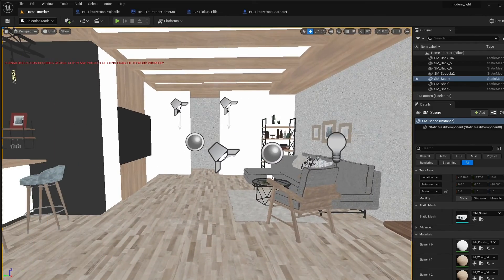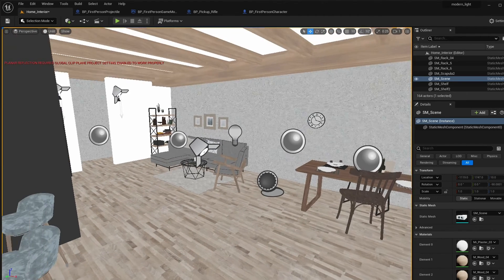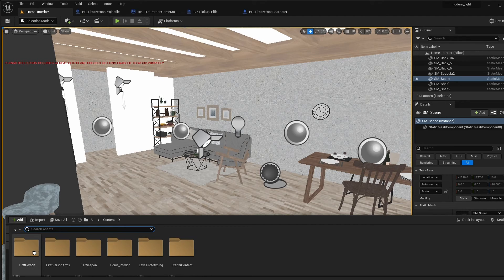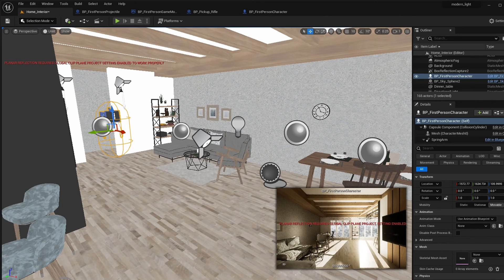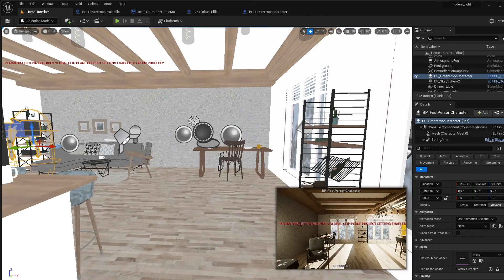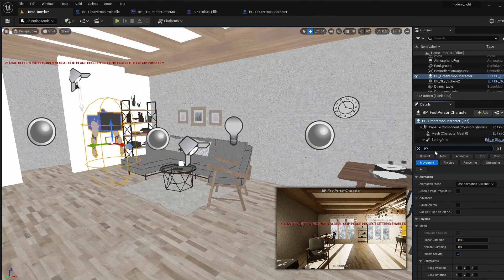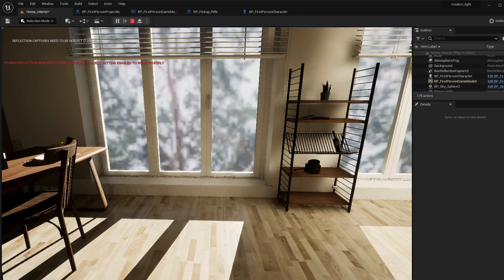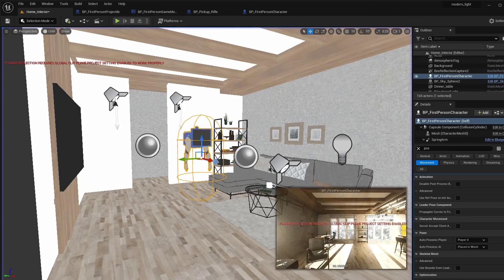Leave Playmaker to Unreal 5?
Can a Playmaker Unity dev can make the switch to Unreal Engine? So many issues with swapping Unity versions and, the final straw, this "seats" BS that wouldn't let me open all my projects on a replacement PC after my old one crashed! So how hard is Unreal and can I learn it?
If this first vid gets some interest, I'll stay on this path and document if a Playmaker Unity dev can make the switch, and how much is involved!